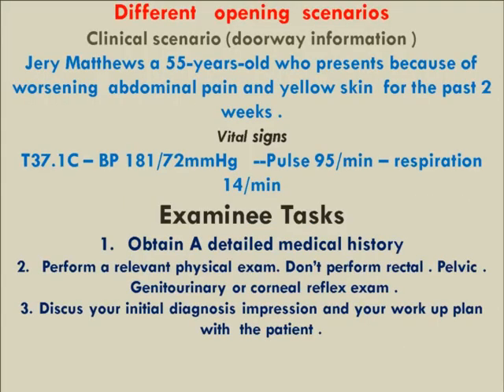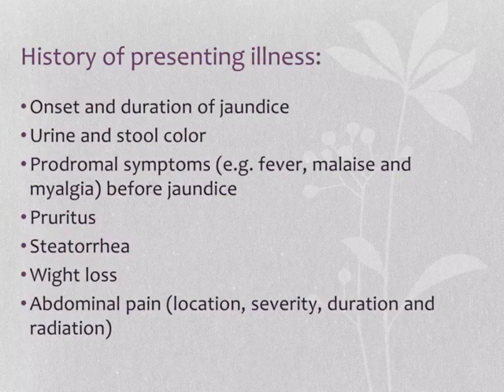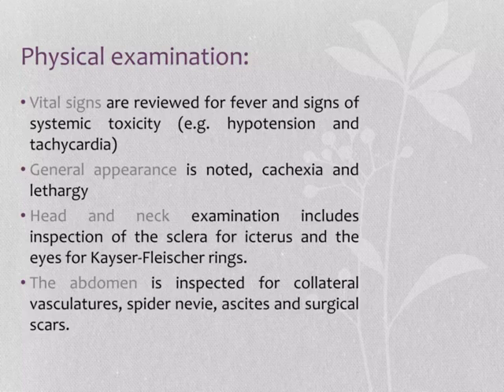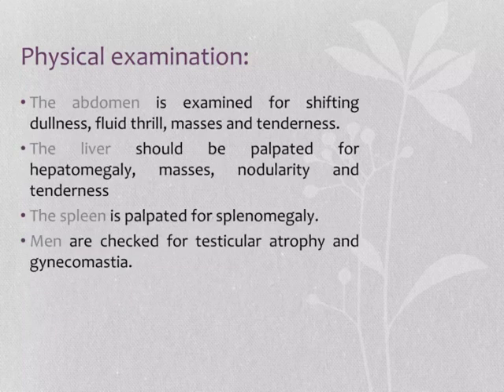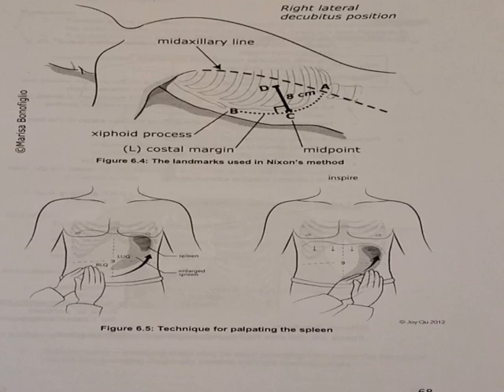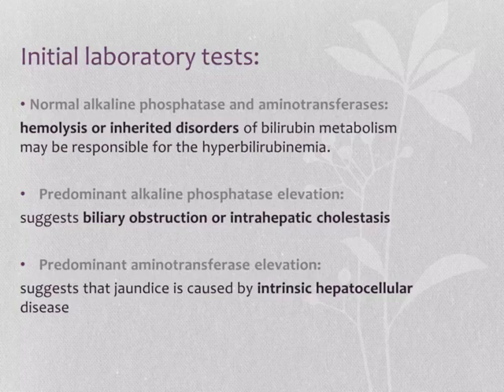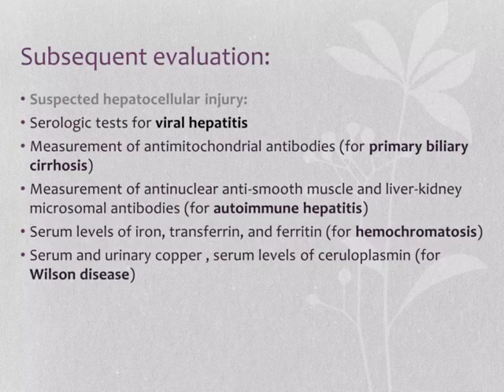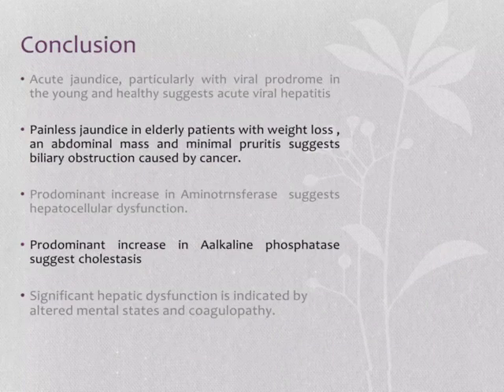NAC OSCE Jaundice STARMED course